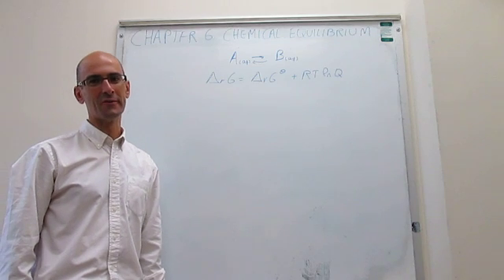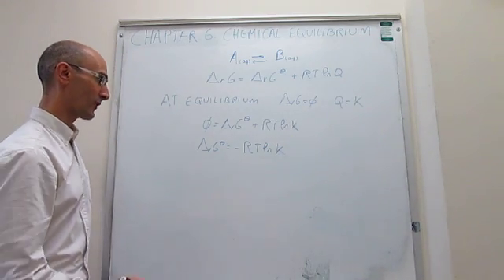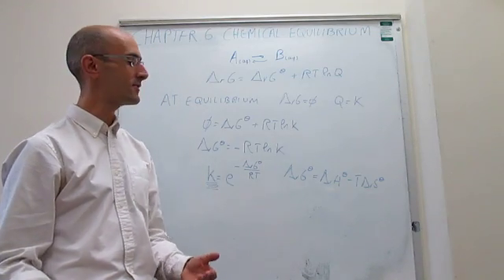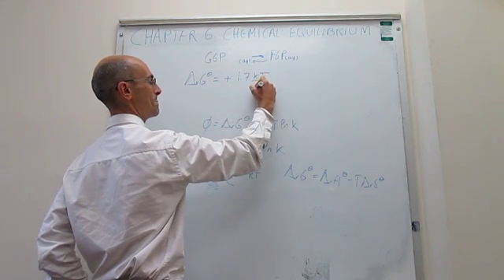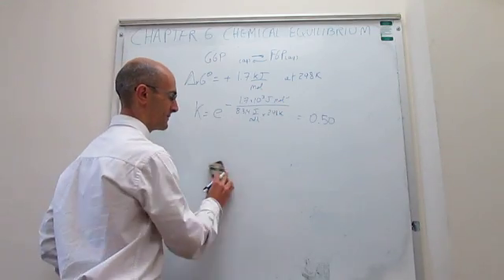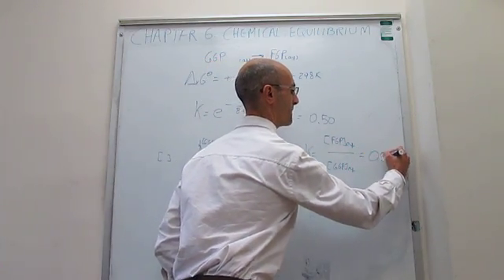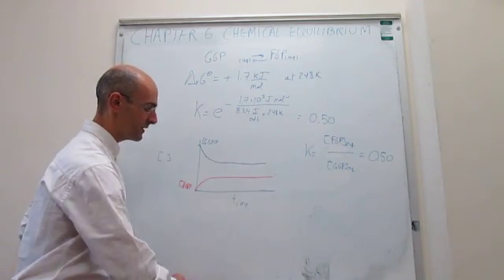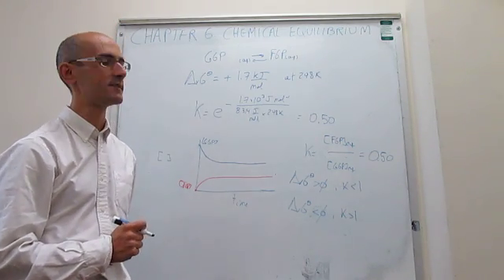The concept of the Chemical Equilibrium. Part 2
This video delves a little deeper into the concept of chemical equilibrium. The equilibrium constant is calculated from the standard reaction Gibbs energy.